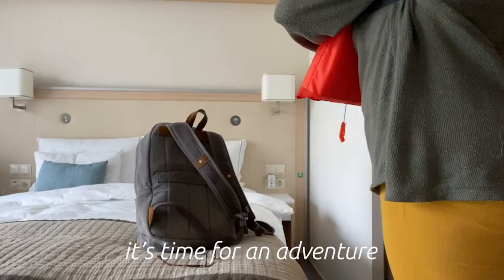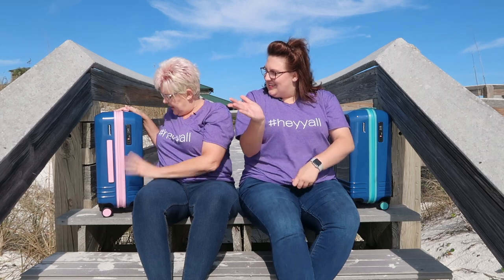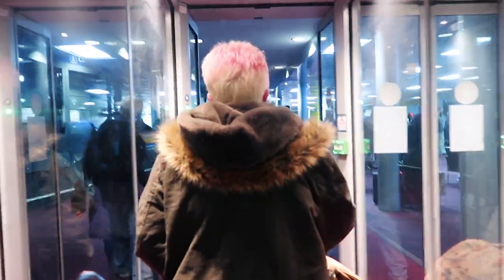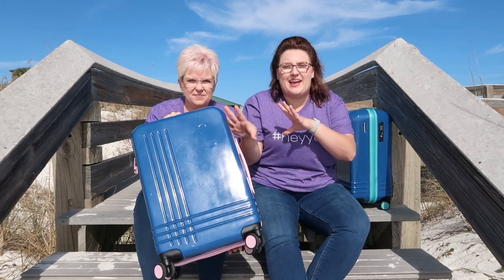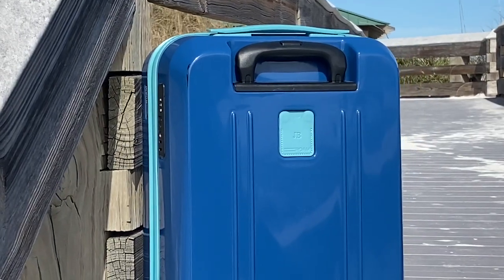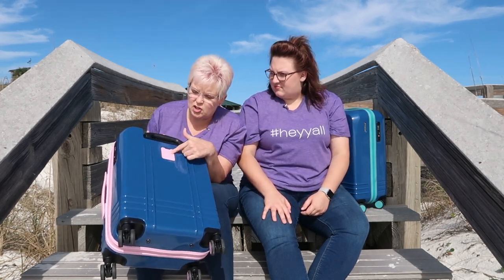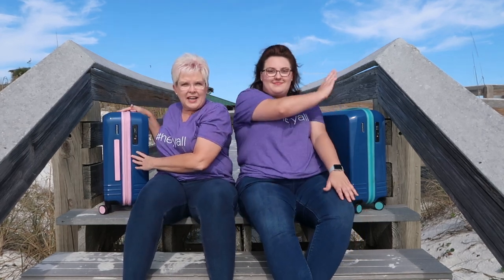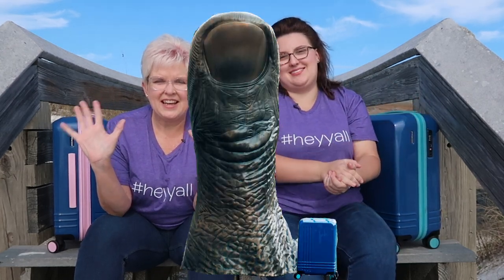ROAM Luggage Review (AND $50 OFF!!) || The Best Luggage for Avid Travelers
This is our long awaited ROAM Luggage Review! Thank you to the amazing people at ROAM for sending us our Jaunt carry-on bags. We love them!